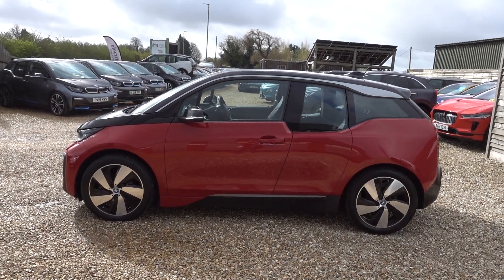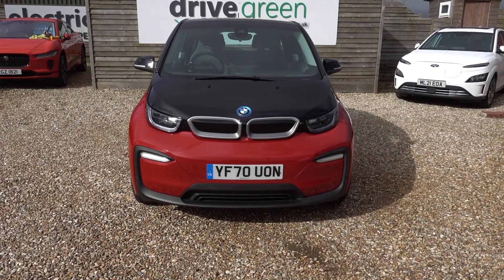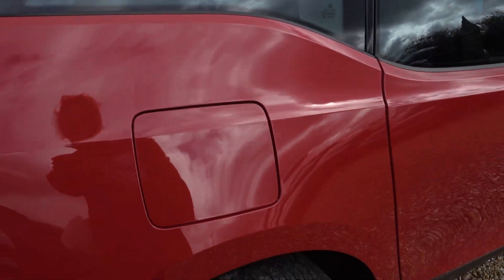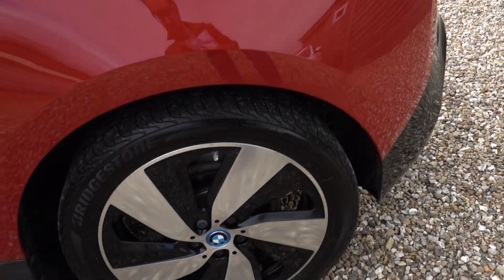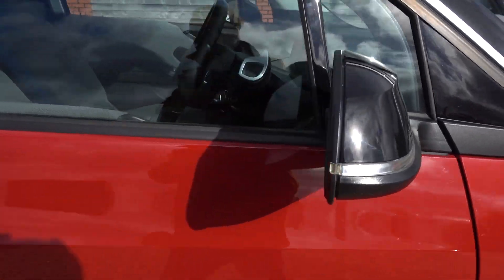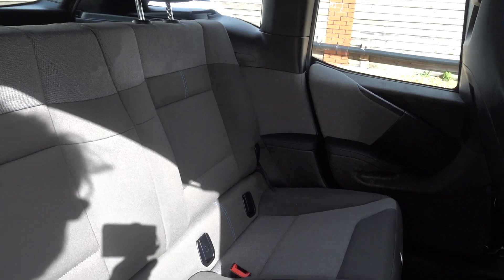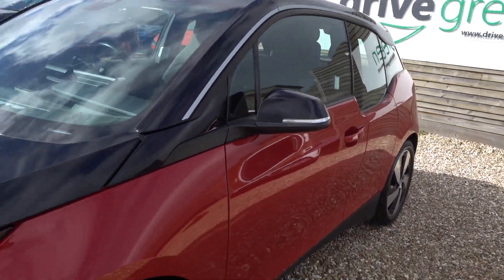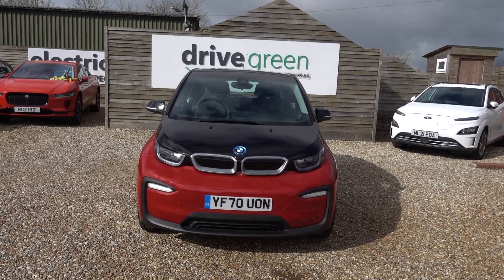2020(70) BMW i3 120aH 42kWh YF70 UON